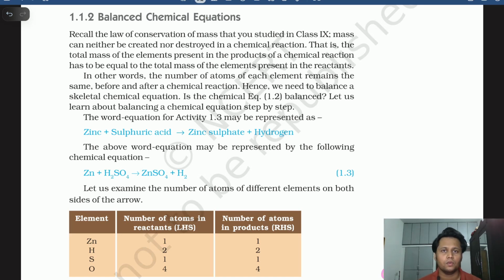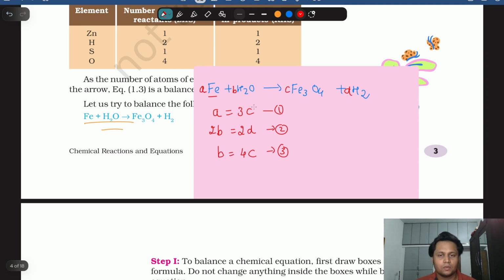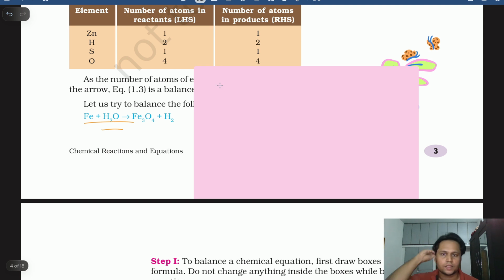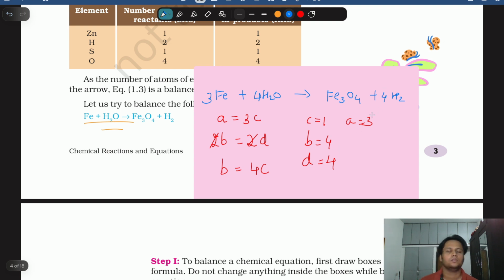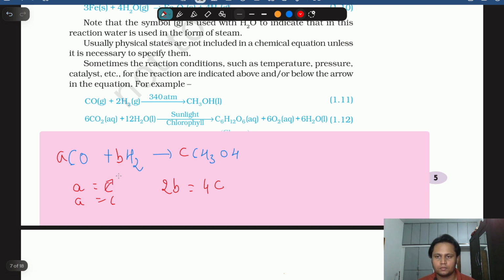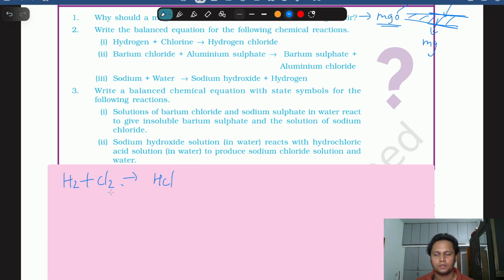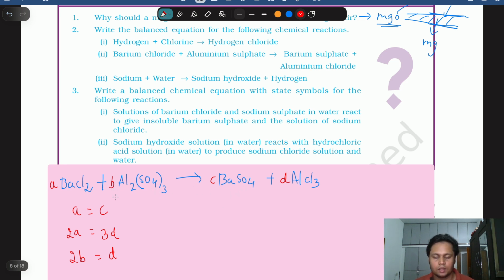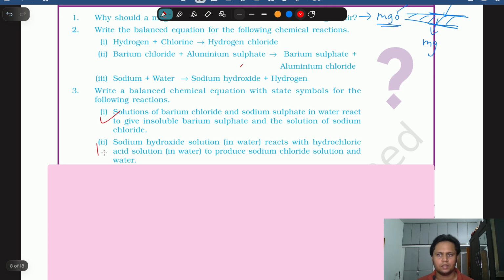Class 10th Science | Chapter 1 | Part 3 | NCERT Line by Line Explanation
This video from the NCERT Line by Line channel presents an algebraic method for balancing chemical equations, which the creator advocates as a more accurate and reliable alternative to the traditional trial-and-error approach found in textbooks.

Key Concepts Explained:
The Algebraic Method (0:59 - 6:44): The process involves assigning variables (coefficients like
) to each reactant and product, setting up systems of linear equations based on the number of atoms for each element, and solving for the coefficients. The video demonstrates this using the reaction:
 (0:39).
Practical Examples:
 (7:21): Shows how to apply the method to more complex molecules.
Barium Chloride + Aluminium Sulphate (11:08 - 14:47): A more advanced example where coefficients result in fractions (like
), requiring multiplication by a common factor to reach whole numbers.
Conceptual Chemistry: The video also briefly explains why magnesium ribbon must be cleaned before burning—to remove the protective layer of magnesium oxide that prevents efficient reaction with oxygen (9:37 - 10:21).
Key Takeaway: The creator emphasizes that this mathematical approach is foolproof because it eliminates the guessing work often associated with balancing equations in chemistry class.